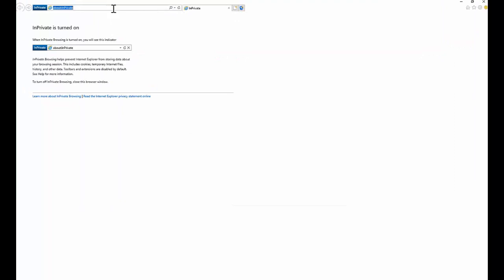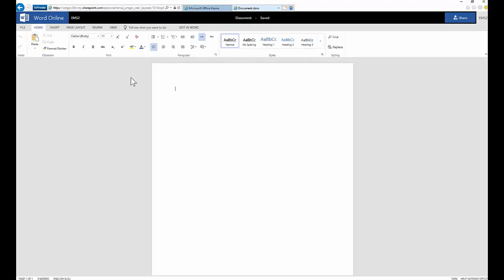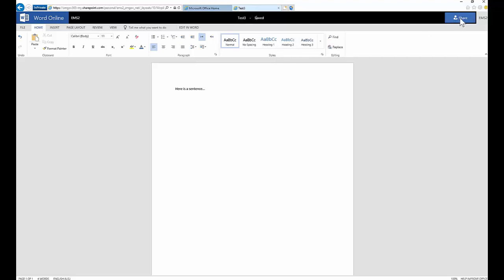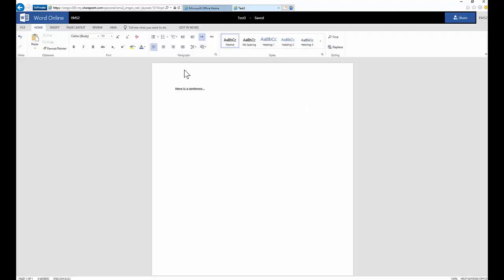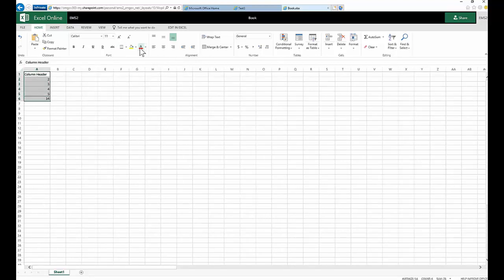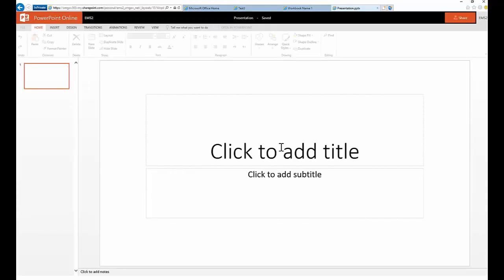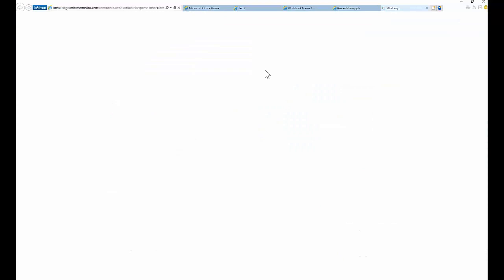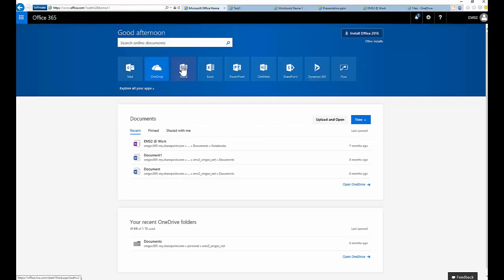Office 365 Web Apps